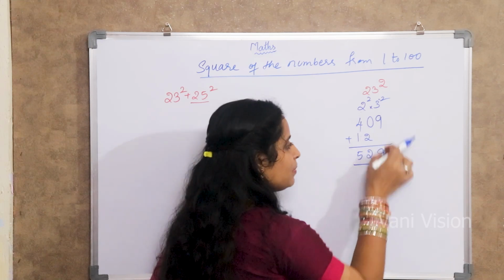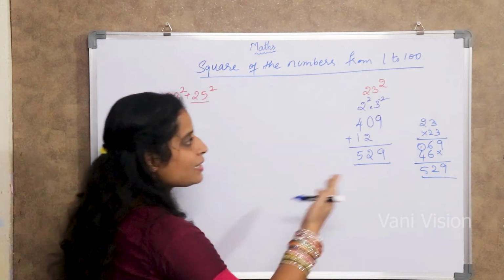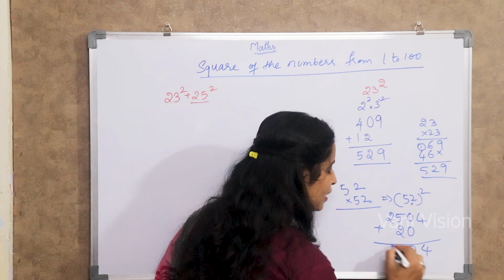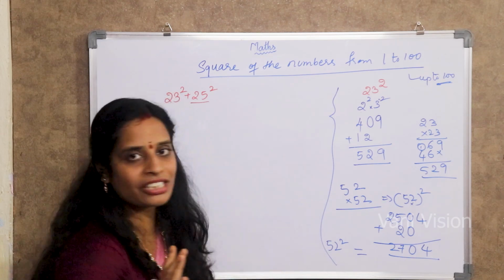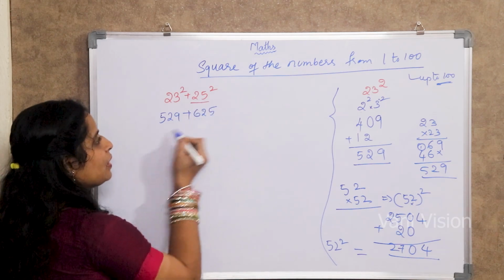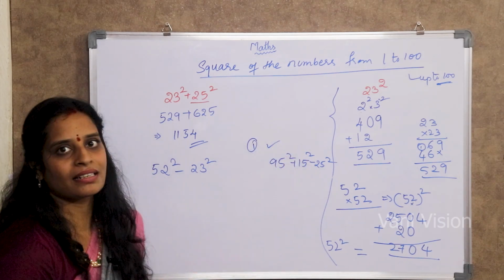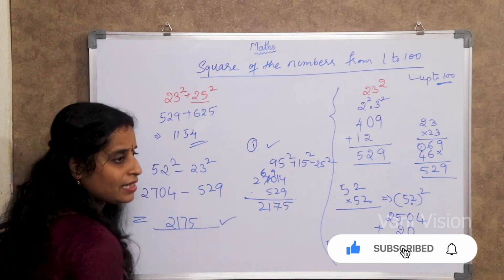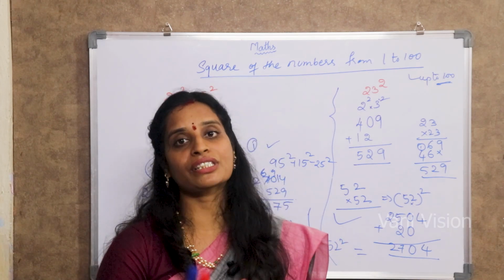Square of Numbers from 1 to 100 | Easy Math Guide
Welcome to our video where we explore the squares of numbers from 1 to 100! 📐✨ Whether you're a student, teacher, or just someone brushing up on math skills, this guide is perfect for you.

What you'll learn in this video:
✅ Squares of numbers from 1 to 100
✅ Useful tips for quick calculations
✅ Importance of squares in math and real life

Math can be fun and simple—let’s dive into it together!